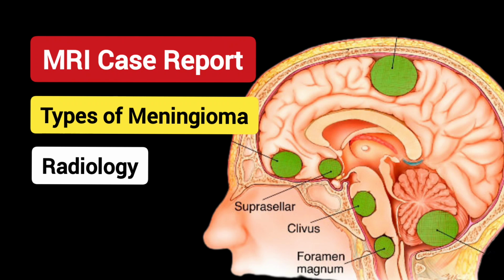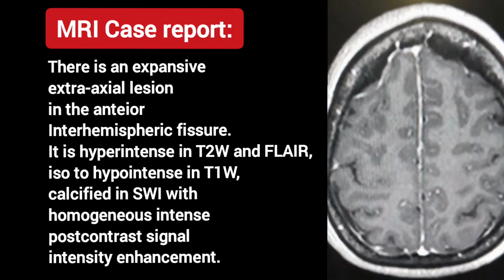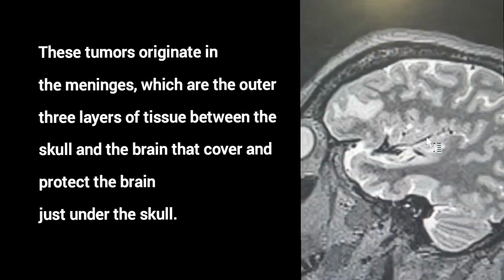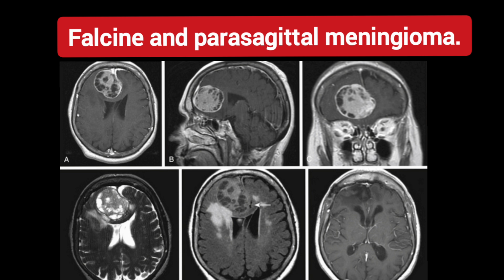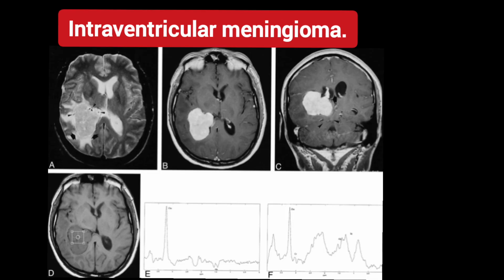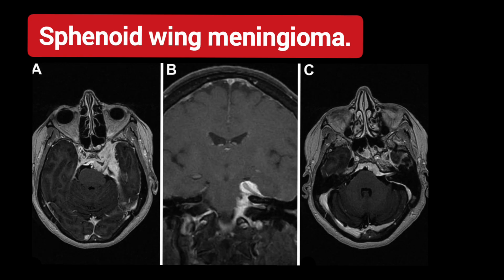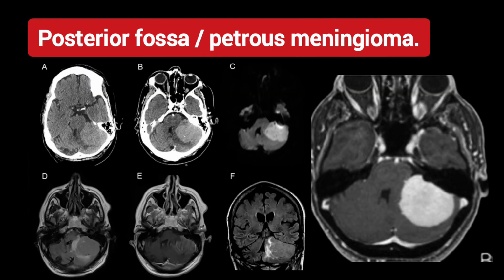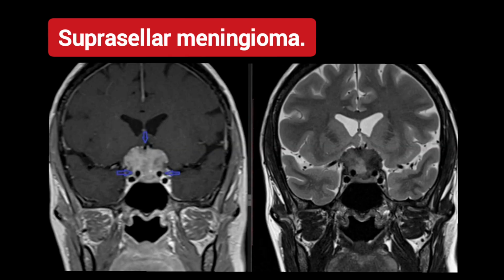Meningioma -Primary Bone tumour - Radiology